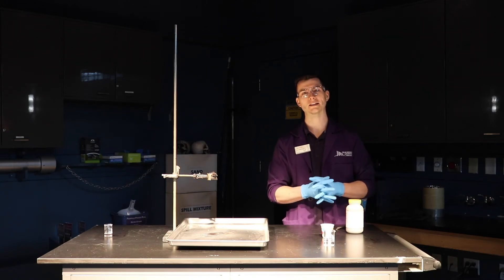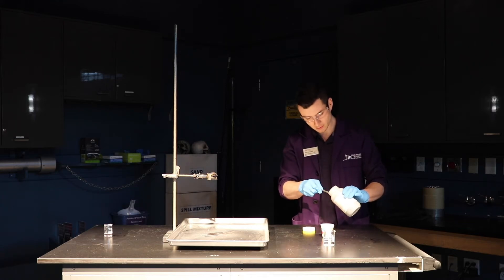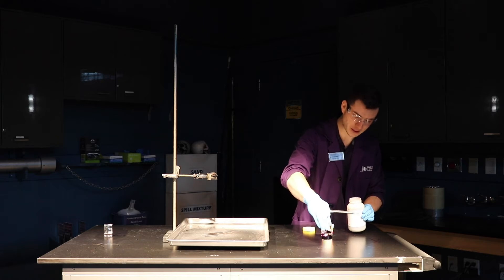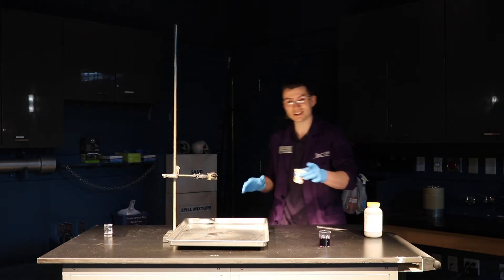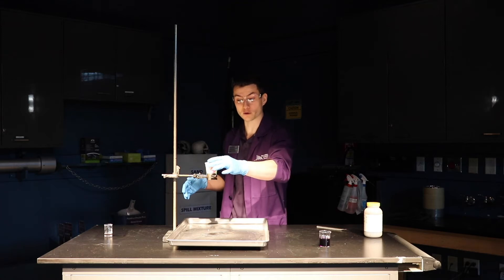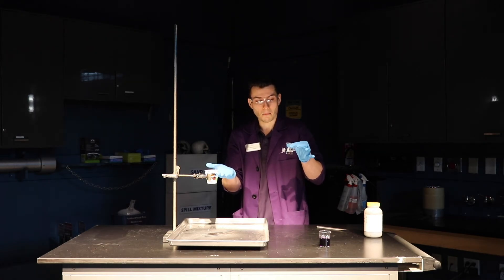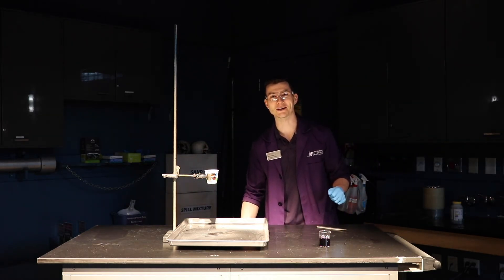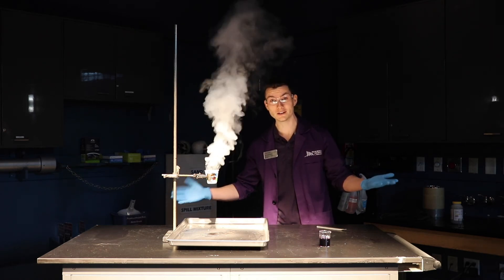Science Experiment - Purple Cow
Today, John performs a Science Experiment called the "Purple Cow."
Do you know why it's called the Purple Cow?

John is a trained professional, so please don't attempt this experiment at home. For fun DIY Science activities you can do together at home, visit: twose.ca/DIYscience.

Best Curriculum Fit:
Grade 5 C: Classroom Chemistry
Grade 7 C: Heat and Temperature
Grade 9 B: Matter and Chemical Change

TELUS World of Science - Edmonton is a non-profit organization that relies on support from community members like you.